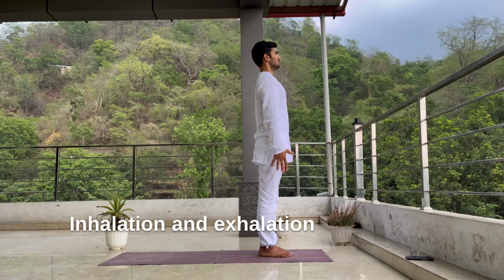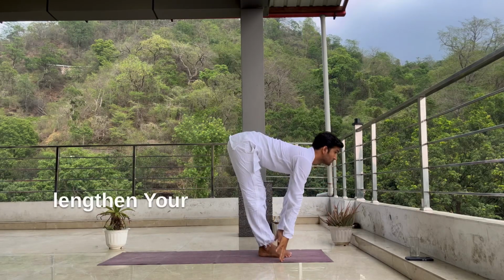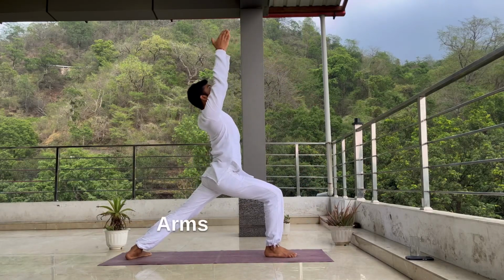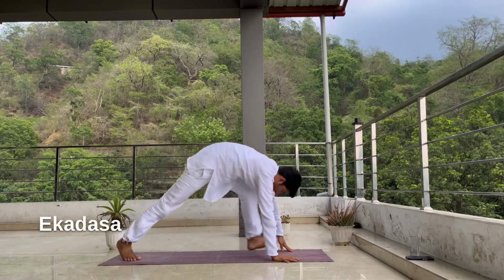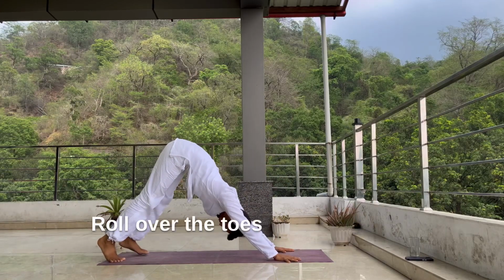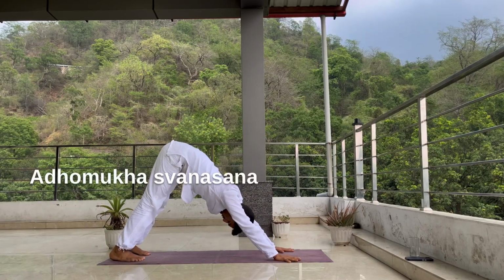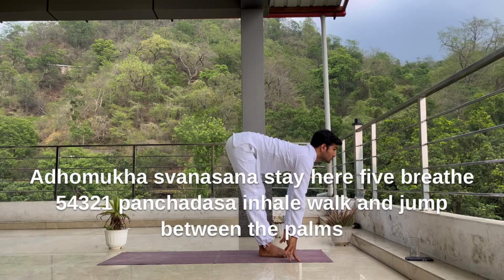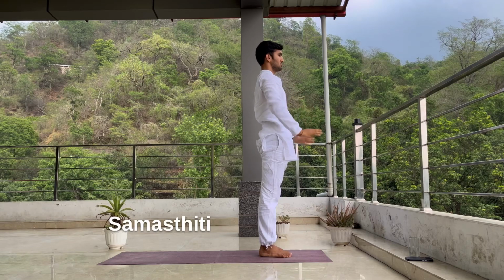Ashtanga sun salutation B/ step by step/ how to do Ashtanga surya namaskar B...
Sun Salutation B sequence with breath

Learn how to do a basic Sun
Salutation B and synchronise your breath to the movements of your body.
If you wanna start the yoga journey, this is the perfect place to start!
Ashtanga Yoga Videos and Tutorials in English